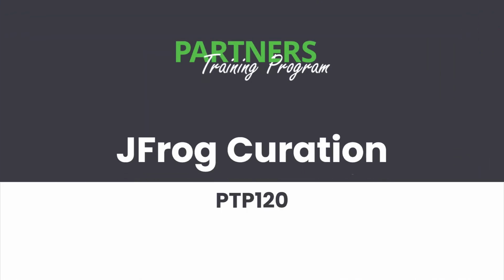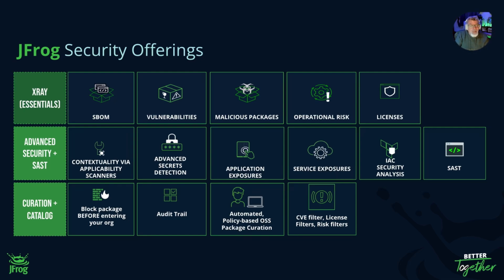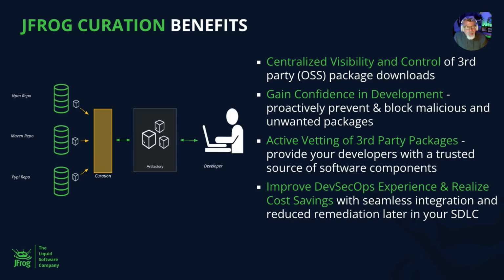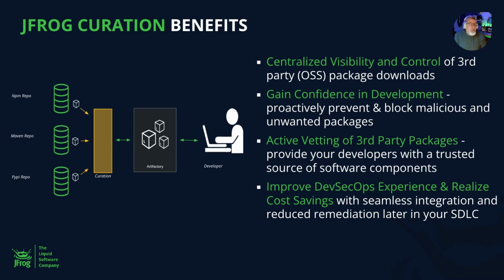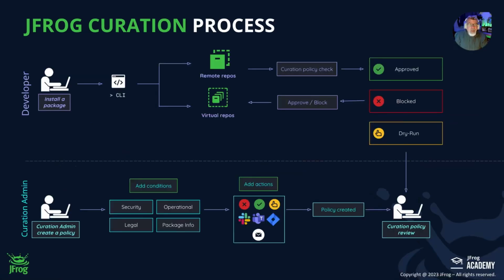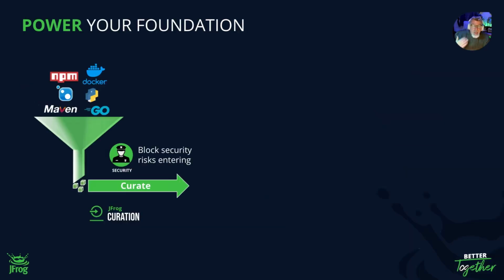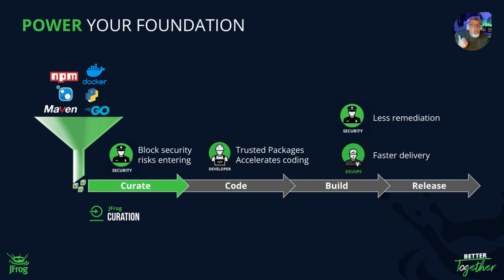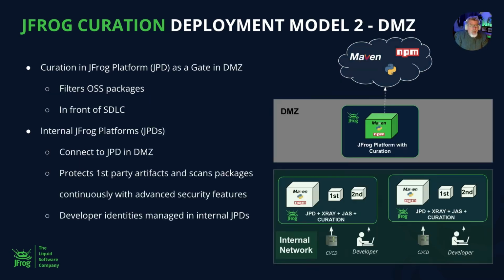3 12 Curation PTP120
🇺🇸 EN - Component curation to mitigate software supply chain risks.

🇧🇷 PT - Gerenciamento e curadoria de componentes para mitigar riscos na cadeia de software.

🇪🇸 ES - Gestión y curaduría de componentes para mitigar riesgos en la cadena de software.